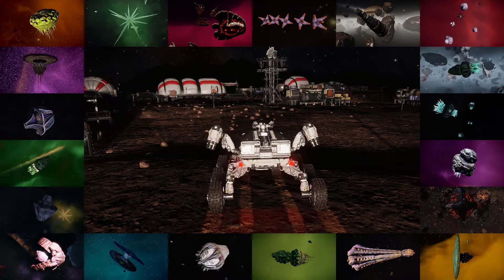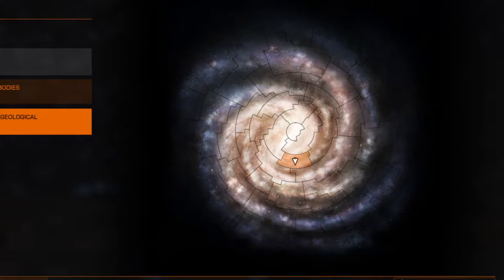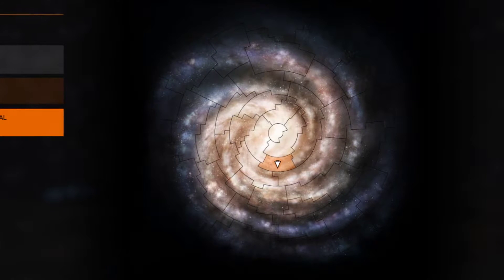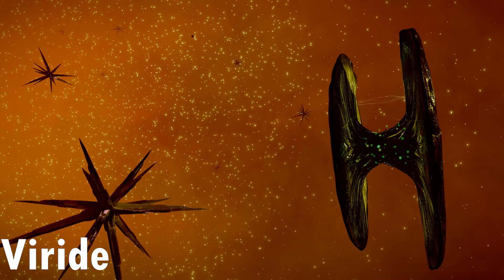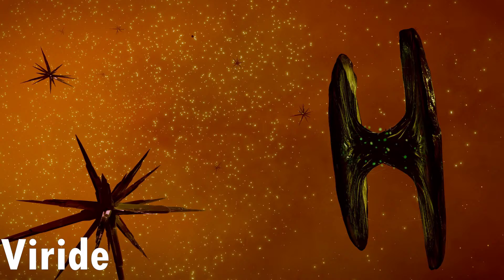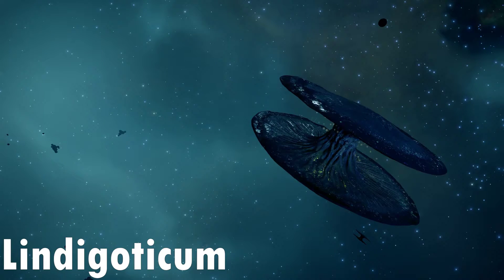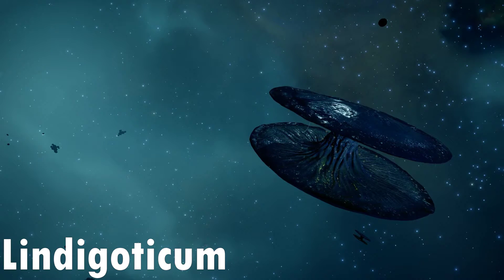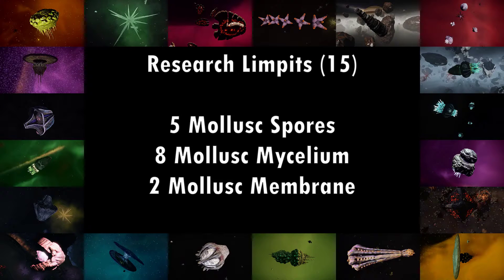Reel Mollusc - Norma's Vocalists - Elite Dangerous Codex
In this Elite Dangerous Codex video, I talk about the Reel Mollusc. These space based biological life forms are found in the Notable Stellar Phenomena of the Norma Arm, I discuss their appearance, traits, and behavior.

Reel Mollusc Codex Locations:

Luteolum: GREAE PHIO DT-G D11-1414
Lindigoticum: GREAE PHIO DT-G D11-1570
Viride: EESHORKS WO-A E191